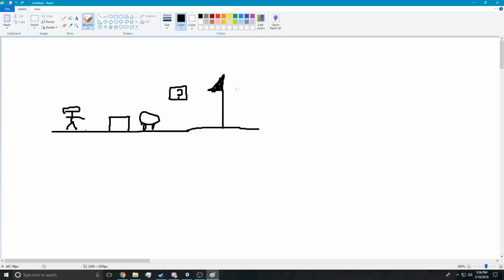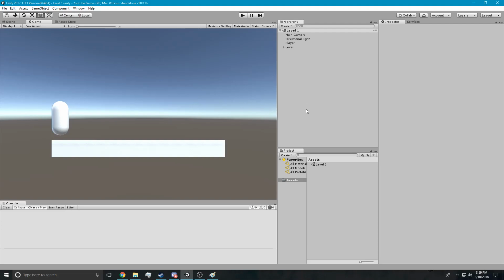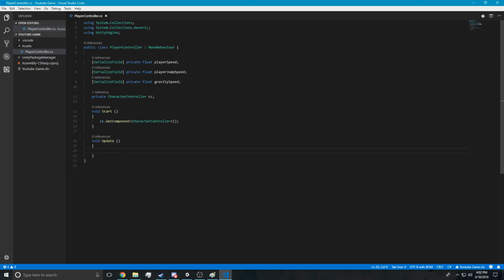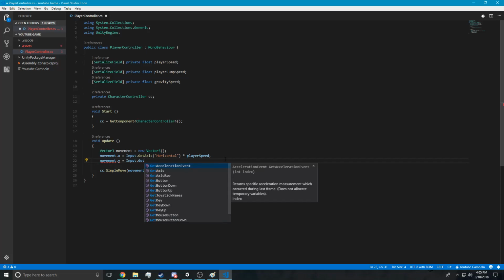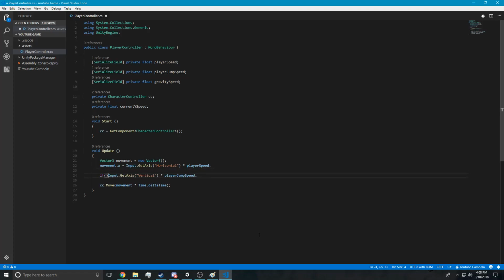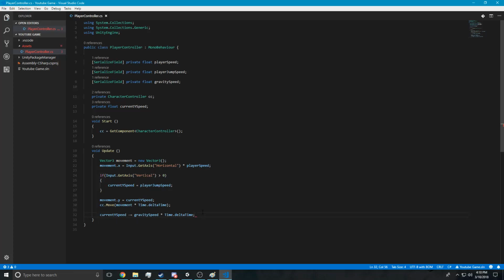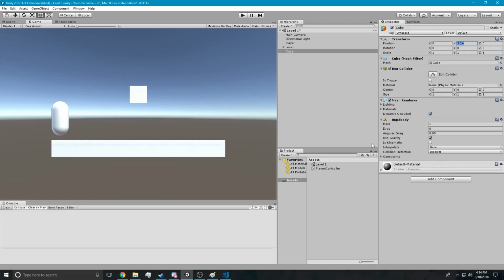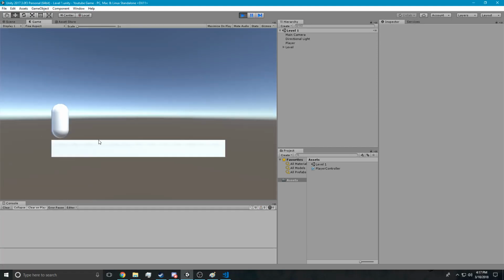Making A Game Pt 1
Welcome to a new series I am making about game development in Unity. This series will be leaned toward newer game developers.